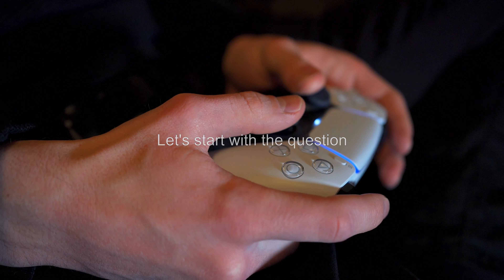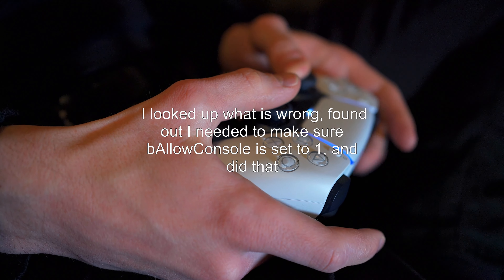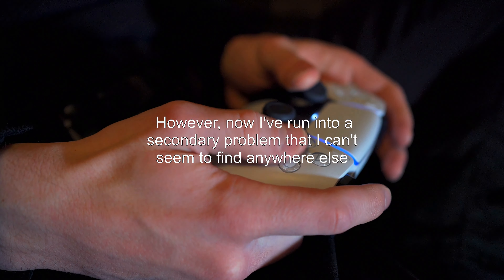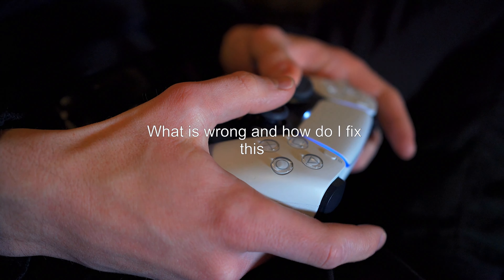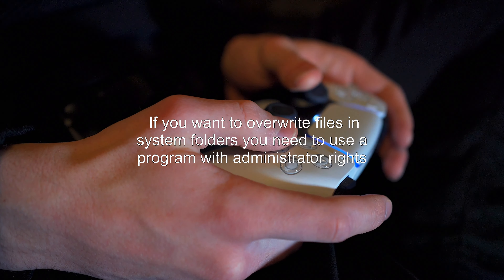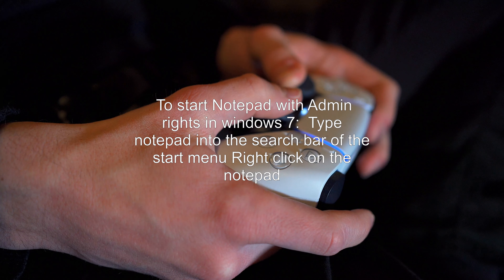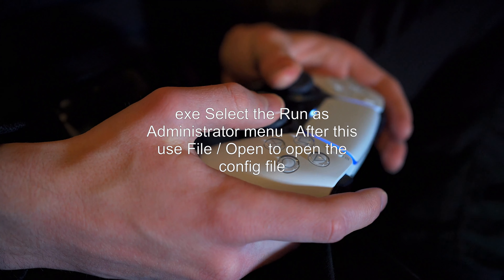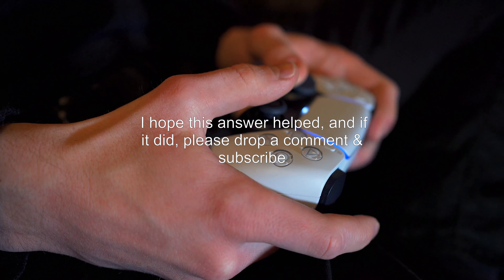Can't open console in Oblivion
pc: Can't open console in Oblivion

Related to: pc, the-elder-scrolls-iv-oblivion